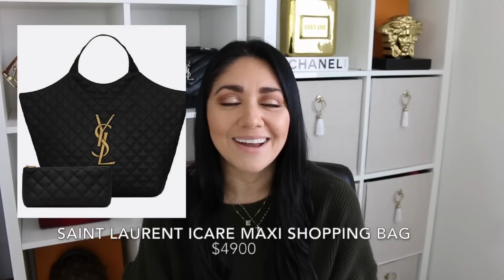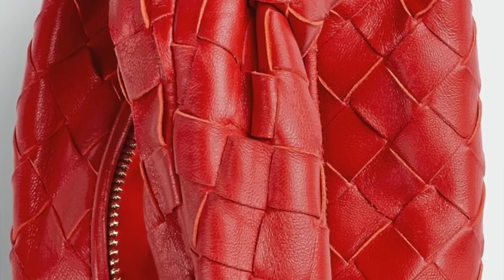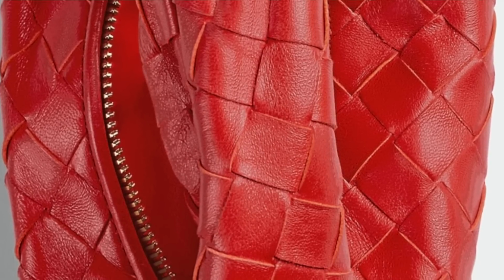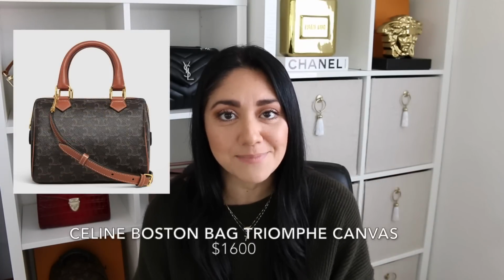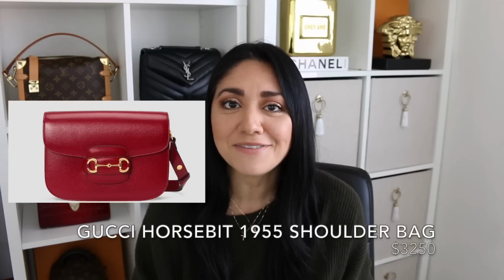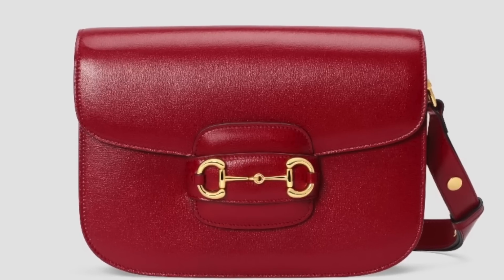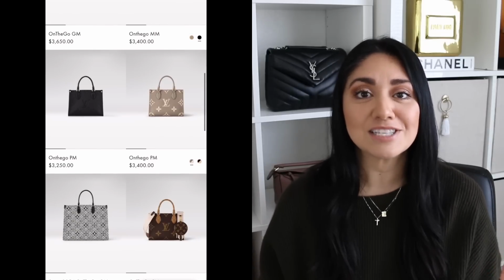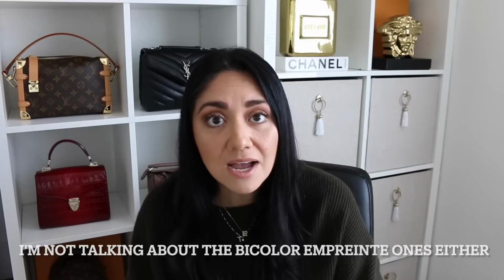6 Popular Bags I LIKE but WON'T buy & why | Saint Laurent, Bottega, Celine, Louis Vuitton, etc.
Today is all about handbags I really like, in some cases LOVEEEE, but won't buy and the whys. Some of the reasons why I won't buy them might some trivial but what can I say, the heart wants what the heart wants, right?! Stay Fabulous!! Xoxoxo

LINKS TO SOME OF THE BAGS MENTIONED:

Saint Laurent ICare Maxi

Bottega Mini Jodie

Versace La Medusa Small

Gucci Horsebit 1955 (Variety)

Gucci Horsebit 1955 Shoulder Bag (Leather)

Gucci Horsebit 1955 Shoulder Bag (Canvas)

Louis Vuitton Onthego (Variety)

BEST PLACES TO SHOP PRELOVED:
YOOGIS CLOSET

Makeup in Video:
Foundation: Garnier BB Cream
Eyes:  Marc Jacobs SeeQuins: Gleam Girl/ Too Faced Peachy Palette
Mascara: Loreal Telescopic Lift bleakest Black
Lips: Buxom Celeste
Nails: Kiko